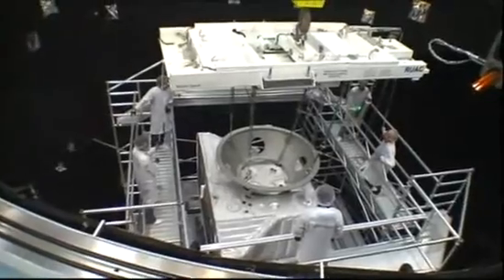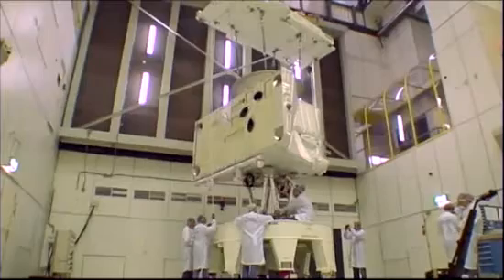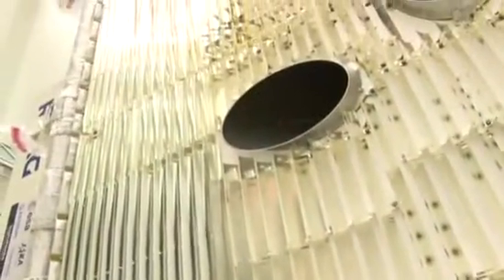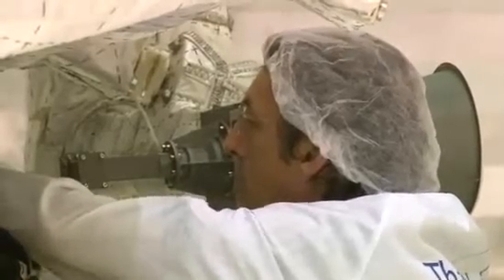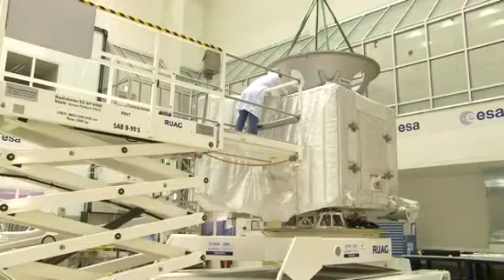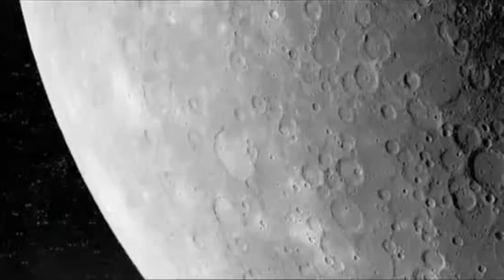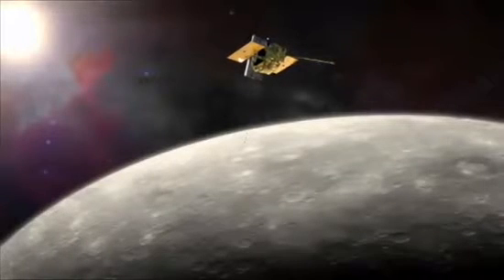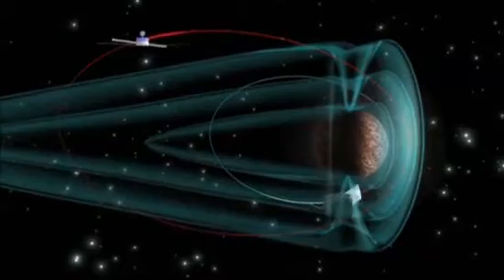Mercury Mission Must Survive a Solar Heat Sandwich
Set to launch in 2014, Europe's BepiColumbo satellite pair will deliver unique imagery of Mercury during extra-close orbital passes. The pair will contend with extreme temperatures from the nearby Sun and bright reflections from Mercury's surface.